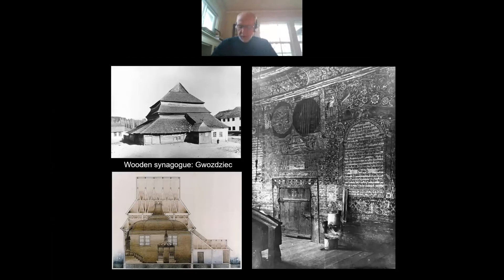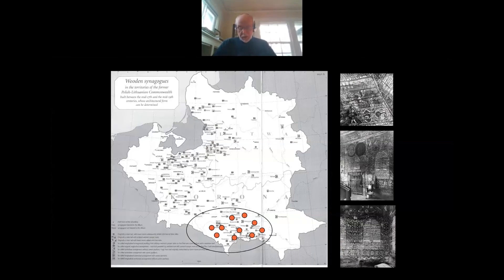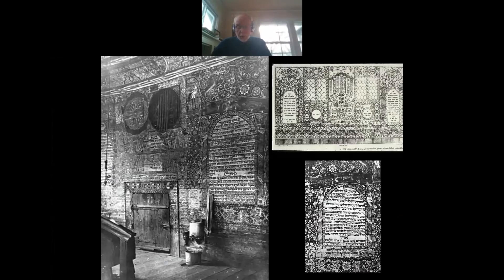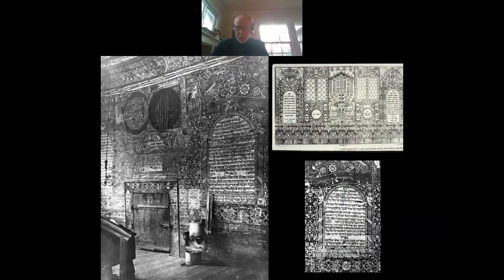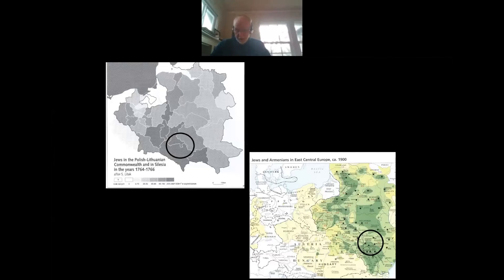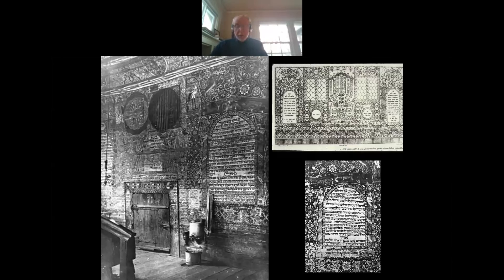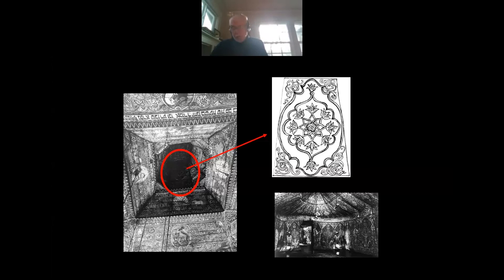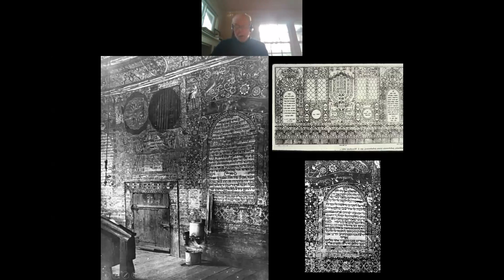Prof. Dr. Thomas C. Hubka | The Central Ukrainian Heartland of a Jewish Liturgical Art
The Central Ukrainian Heartland of a Jewish Liturgical Art. The Wall-Paintings of the East European Synagogues

In publications over the last thirty years, I have documented the wall-paintings from the destroyed Eastern European wooden synagogues and interpreted them as a form of liturgical art for their small “shtetl” communities. While interior paintings have been recorded in wooden synagogues from throughout the entire Polish-Lithuanian Commonwealth, I have recently determined that the oldest and most unified examples of these paintings were concentrated in the Podolian, Volhynian, and Lviv regions of present south-central and western Ukraine. In the majority of Polish lands (in present Poland, Belarus, and Lithuania), the artistic traditions of synagogues were diffuse, unsophisticated, and were generally produced in the late 18th and early 19th century. These later paintings frequently incorporated secular themes and artistic motifs from contemporary Polish (or foreign) artistic sources. On the other hand, the synagogue wall-paintings from the south-central regions of Ukraine contain the oldest and most uniform examples of synagogue liturgical art and are the purest examples of an older strata of late medieval Rhineland Ashkenazi liturgical and artistic motifs. While the reasons for this concentration are not fully understood, the geographic, facts on the ground, are strikingly clear and compelling.

In relation to the known traditions of Jewish liturgical art, the paintings of the Polish/Ukrainian synagogues represent a seldom recognized high point of Jewish liturgical art produced between 1650 (following the Chmielnicki massacres) to 1800. Previous studies have uncritically assumed that this sophisticated liturgical art was typical of synagogues throughout the entire Polish-Lithuanian Commonwealth where wooden synagogues have been documented---but this is incorrect. This paper represents a new and original thesis about the development of Jewish art and architecture but it is based on twenty years of scholarship culminating in my book on the Eastern European Synagogues: Resplendent Synagogue: Architecture and Worship in an Eighteenth Century Community. (Digital presentation included)